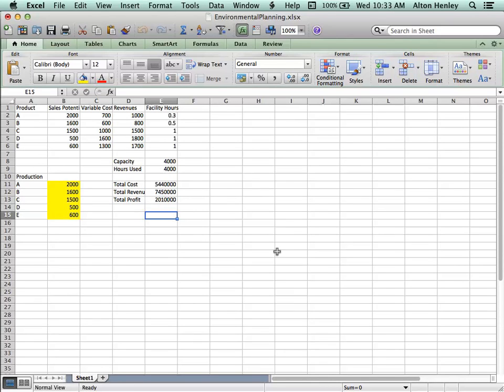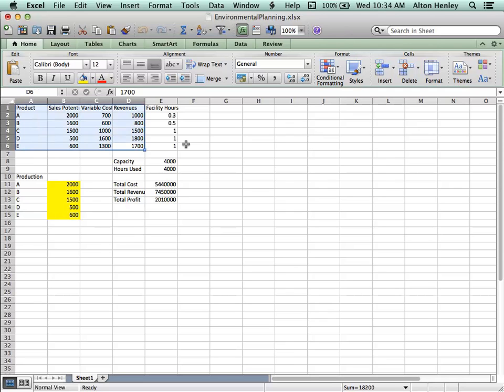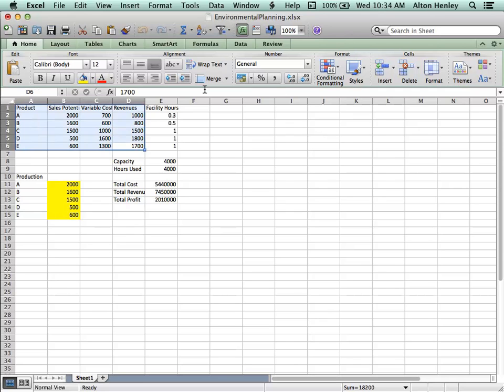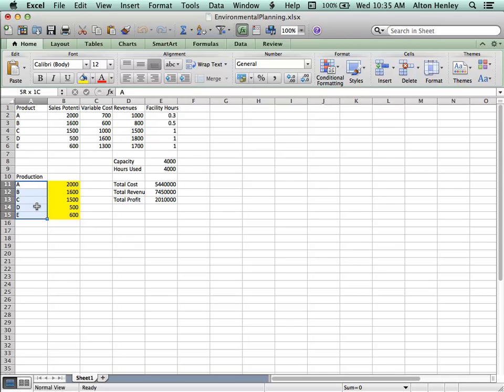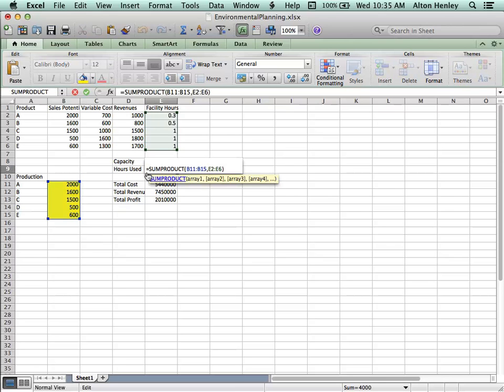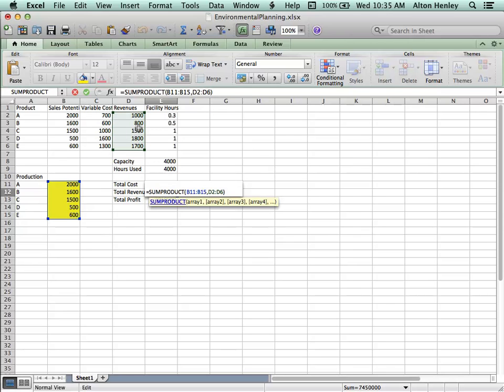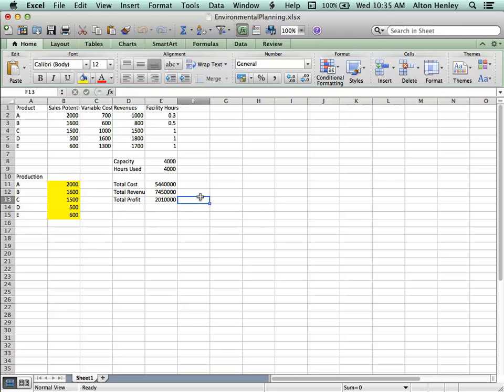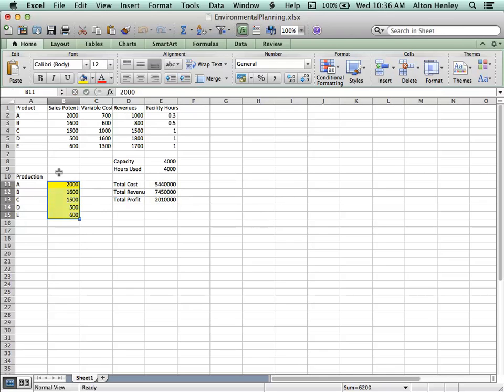Video Walkthrough - Environmental Planning